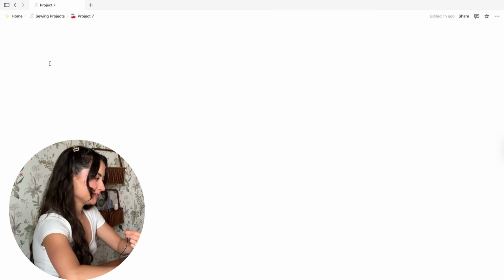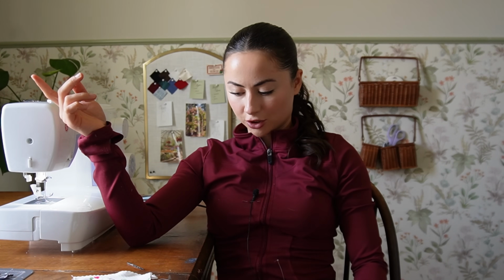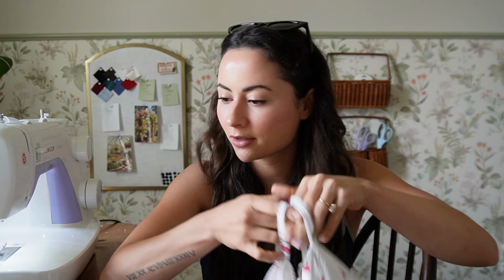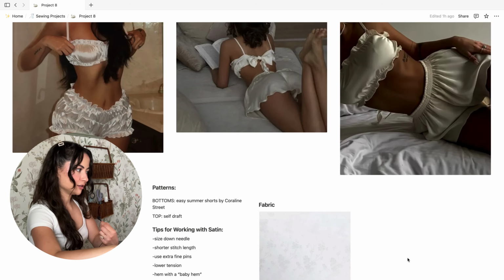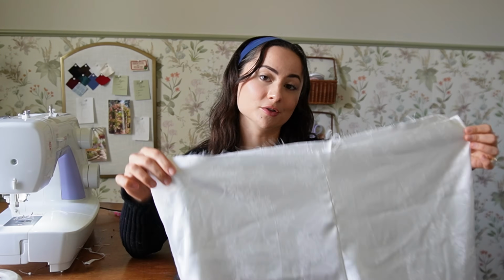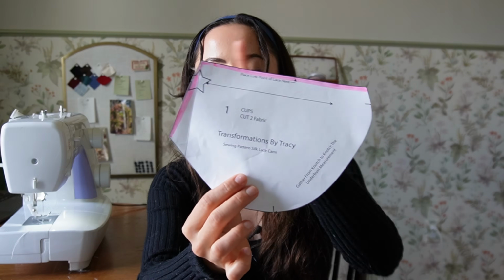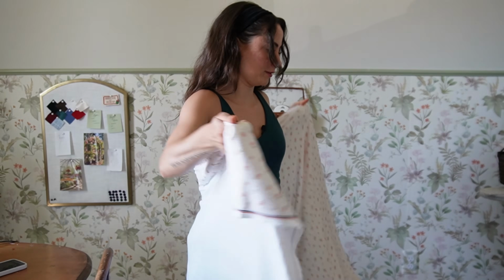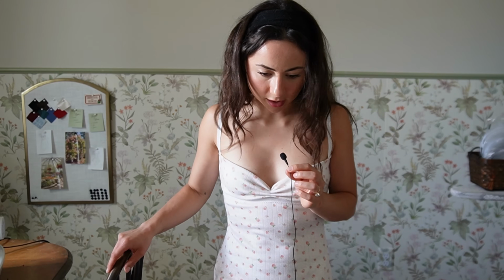sewing cute pajamas because i deserve whimsy sleepwear 🎀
In this video, I make three sets of pajamas inspired by my Pinterest board. I'm fairly new to sewing (about 1 year), so don't judge too hard 😂 All patterns, fabrics, tutorials, and other helpful resources will be linked below!

Pink Nightie (Project 3):
Fabric (sold out in the pink 😭 but they have other cute, knit options)
Picot Elastic

✨TIMESTAMPS✨
INTO: 0:00
PROJECT 1: 0:40
REVEAL NO. 1: 11:33
PROJECT 2: 11:53
REVEAL NO. 2: 23:04
PROJECT 3: 23:25
REVEAL 3: 29:43